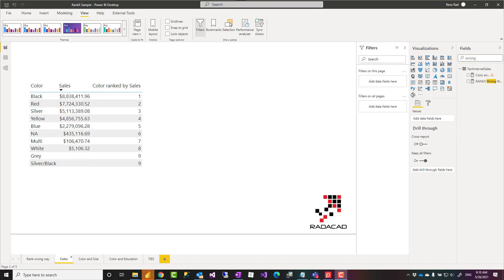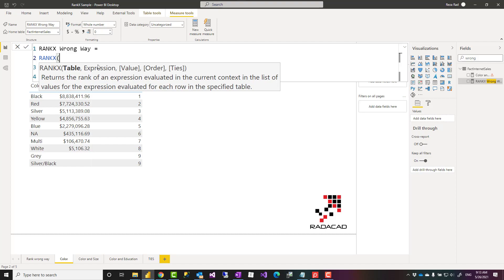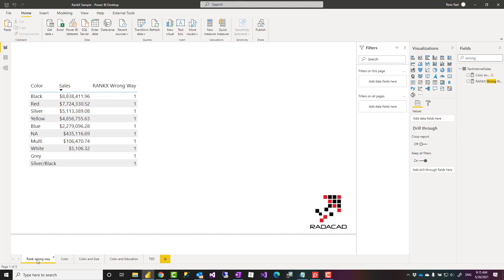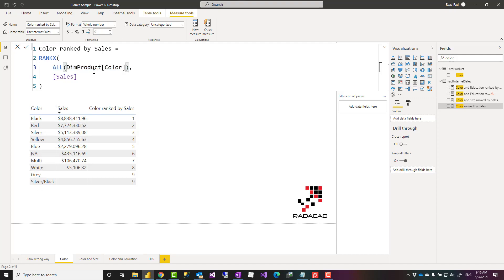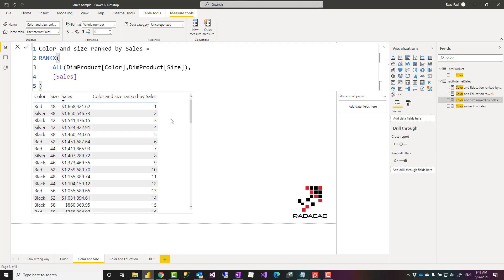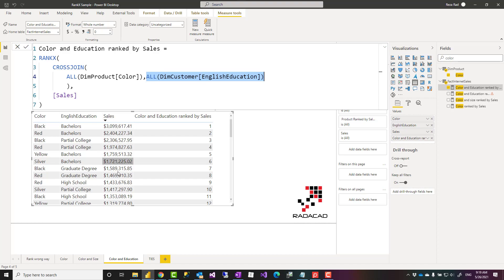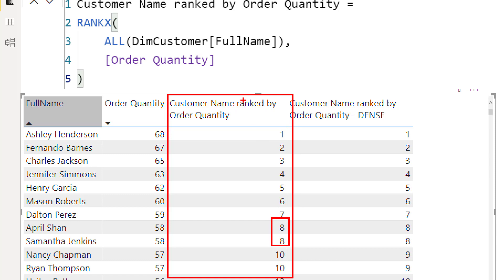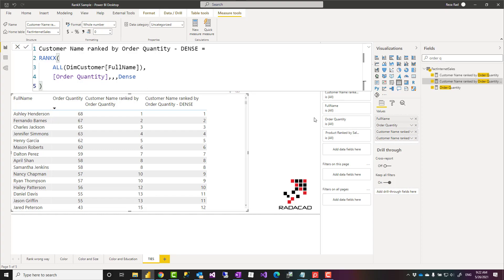Showing Ranking in a Visual in Power BI using RANKX DAX function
If you want to show the ranking in a Power BI visual, one way is to use a visual that supports that, such as a Ribbon chart. Another way, which is a more common way, is to write a calculation for rank, and RANKX is a DAX function that can help you with that. In this article and video, I explain how that works.
Read more from my blog article and download the Power BI file and codes from here: